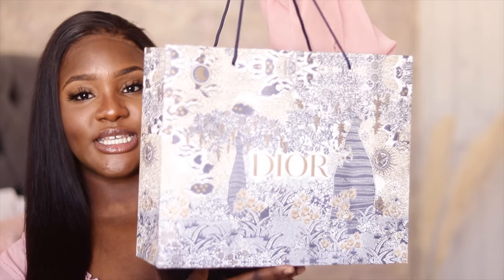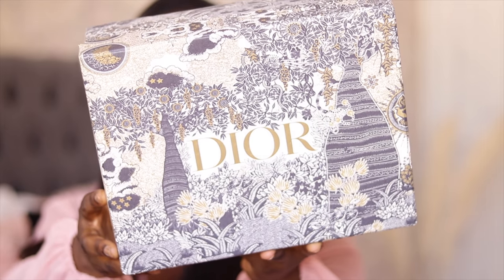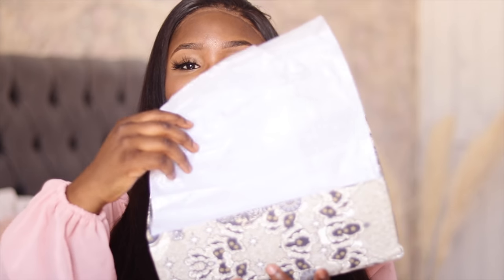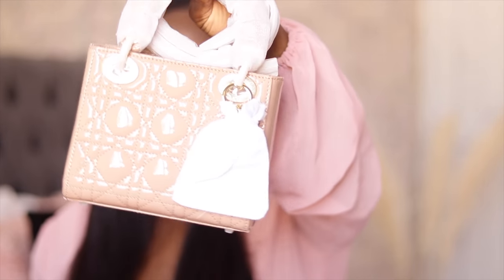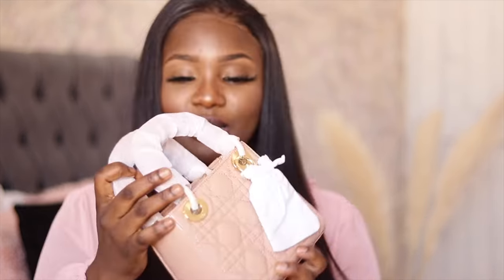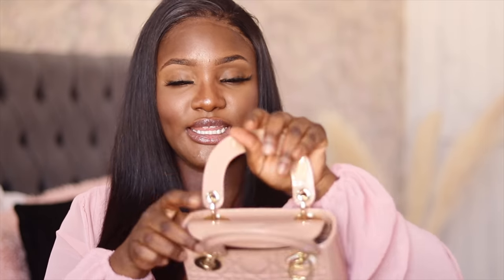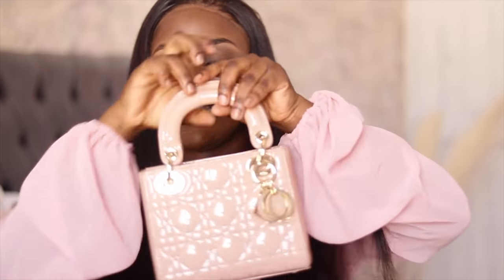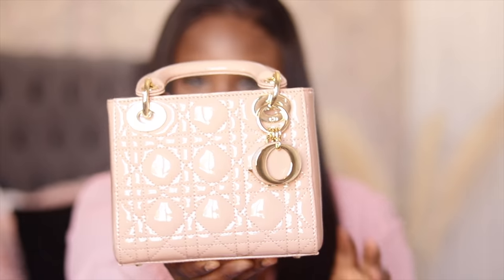LUXURY UNBOXING | BUSINESS Q&A | FT CLASSEMBLE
If you live in china and need to get some makeup , ADD “sarahkyola” on WeChat  (please don’t add otherwise)

FAQ
How old are you :21
Nationality : Nigerian
Camera : Canon 800D and iPhone 11 pro max/ Canon M50 for vlogs
What are you doing in China?: I’m here to study
What school do you attend: SJZU in Shenyang, Liaoning

 If you got to the end of this box I love you
                                                         xoxo Sarah